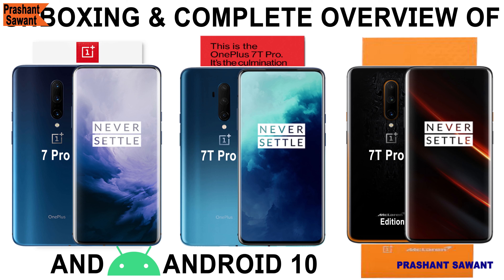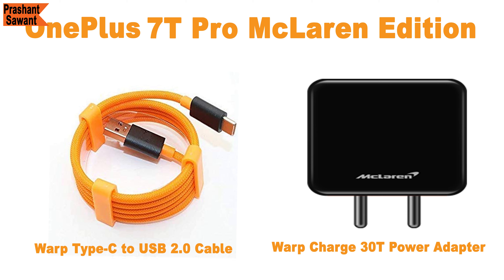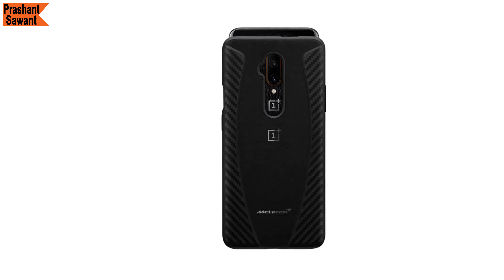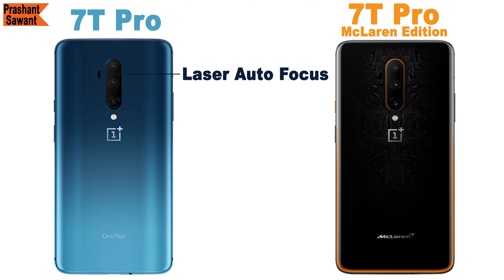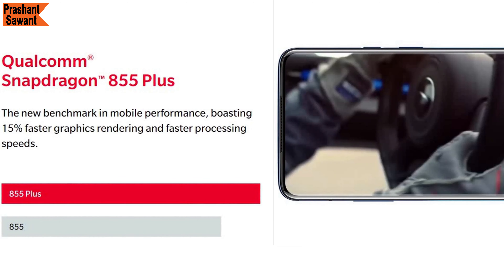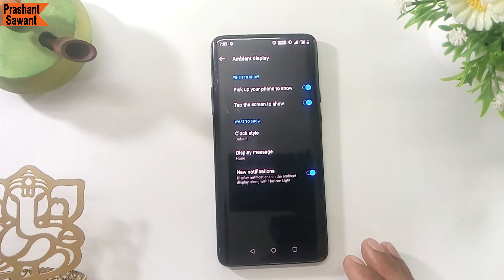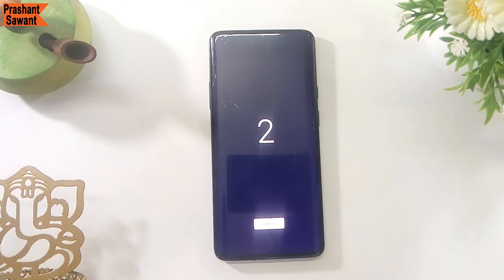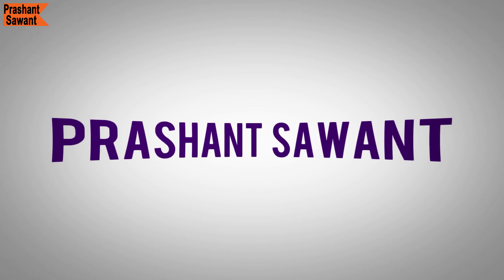Unboxing & Complete Overview of OnePlus 7Pro alongside with 7TPro & 7TPro McLarenEdition & Android10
Unboxing & Complete Overview of OnePlus 7 Pro alongside with OnePlus 7T Pro, OnePlus 7T Pro McLaren Edition and OxygenOS 10.0 based on Android 10 Operating System

As we all know this year, OnePlus  has just gone all out and made a powerful flagship smartphone that matches  the competitors on specifications and still able to sale at much attractive price point than their rivals
In this video, I am going to compare OnePlus 7T Pro, OnePlus 7T Pro McLaren Edition directly with very similar OnePlus 7 Pro, and also go through all its Special Features, and High-End Specs, and more and also see what exactly has changed.
Moreover, OnePlus now has actively listed all three very similar phones on the e-commerce website. And has unsurprisingly created confusion around, For example, Is OnePlus 7 Pro the perfect phone under 45000 rupees right now or should you spend a little extra and get a OnePlus 7T Pro or OnePlus 7T Pro McLaren Edition, which is the best choice, and In this, I will help you with the same by providing all relevant information to you.

Buy OnePlus 7T Pro (Haze Blue, 8GB RAM, Fluid AMOLED Display, 256GB Storage, 4085mAH Battery)
Buy OnePlus 7 Pro (Nebula Blue, 12GB RAM, Fluid AMOLED Display, 256GB Storage, 4000mAH Battery)
Buy OnePlus 7 Pro (Nebula Blue, 8GB RAM, Fluid AMOLED Display, 256GB Storage, 4000mAH Battery)
OnePlus 7 Pro (Mirror Grey, 6GB RAM, Fluid AMOLED Display, 128GB Storage, 4000mAH Battery)
OnePlus 7T (Glacier Blue, 8GB RAM, Fluid AMOLED Display, 256GB Storage, 3800mAH Battery)
OnePlus 7T (Frosted Silver, 8GB RAM, Fluid AMOLED Display, 128GB Storage, 3800mAH Battery)
OnePlus 7 (Mirror Grey, 6GB RAM, Optic AMOLED Display, 128GB Storage, 3700mAH Battery)

Samsung Galaxy Note 10+ (Aura Black, 12GB RAM, 256GB Storage) with No Cost EMI/Additional Exchange Offers
Samsung Galaxy S10 Plus (White, 8GB RAM, 128GB Storage) with No Cost EMI/Additional Exchange Offers

Apple iPhone 11 Pro Max (64GB) - Midnight Green
Apple iPhone 11 Pro (64GB) - Midnight Green

Best SmartPhone Under 10000 Rupees.
Redmi Note 8 (Neptune Blue, 4GB RAM, 64GB Storage)
Samsung Galaxy M30 (Stainless Black, 5000mAh Battery, Super AMOLED Display, 3GB RAM, 32GB Storage)
Vivo U10 (Electric Blue, 5000 mAH 18W Fast Charge Battery, 3GB RAM, 32GB Storage)
Vivo U10 (Thunder Black, 5000 mAH 18W Fast Charge Battery, 3GB RAM, 64GB Storage)

Best SmartPhone Under 15000 Rupees.
Redmi Note 8 Pro (Halo White, 6GB RAM, 64GB Storage)
Realme 5 Pro (4GB RAM 64GB ROM) (Crystal Green)
Best SmartPhone Under 20000 Rupees.
Redmi Note 8 Pro (Gamma Green, 8GB RAM, 128GB Storage)
Realme XT (Pearl Blue, 64 GB) (6 GB RAM)